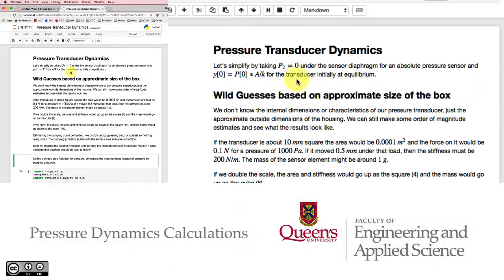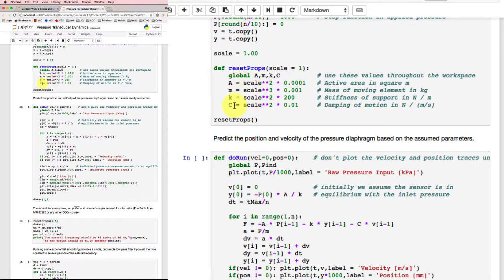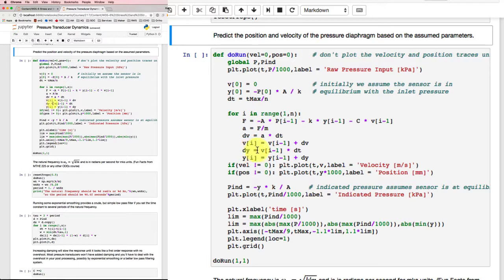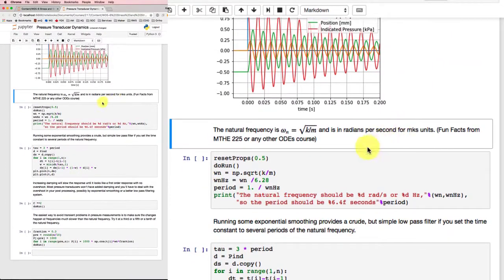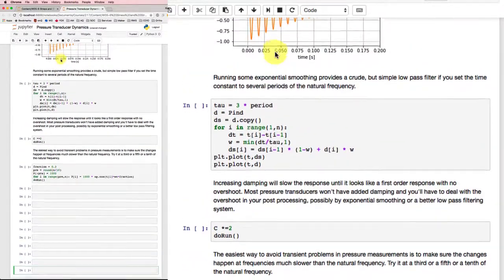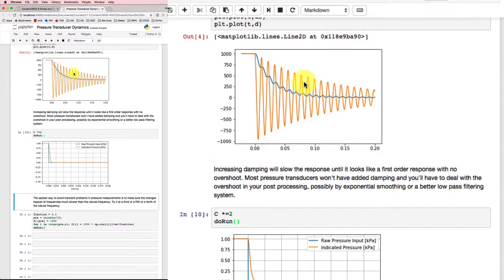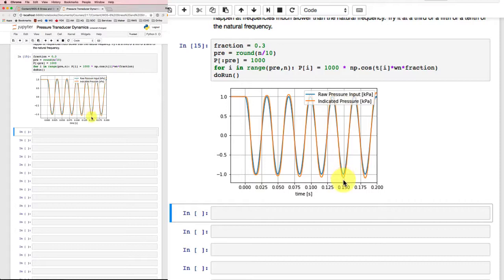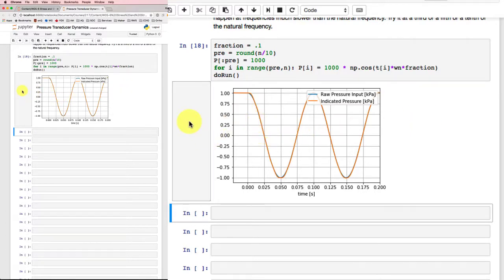Pressure Dynamics Calculations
A python model based on Euler's method lets us predict response when a pressure transducer is exposed to sudden changes in pressure. We can see the natural frequency emerge from the combination of mass and stiffness in the system.